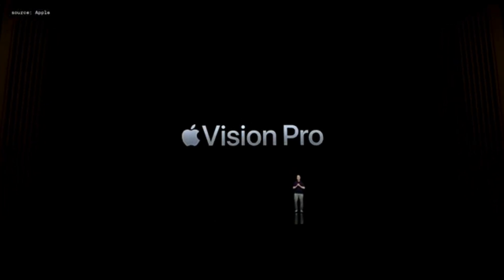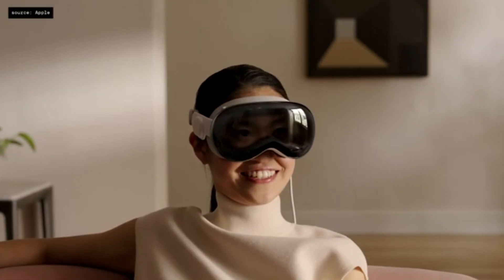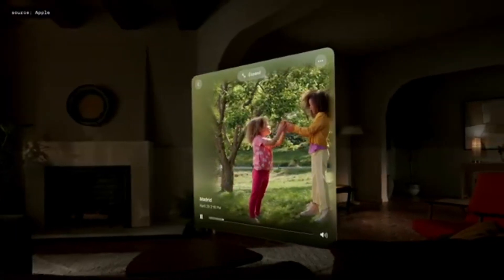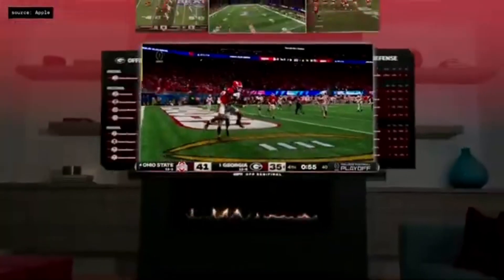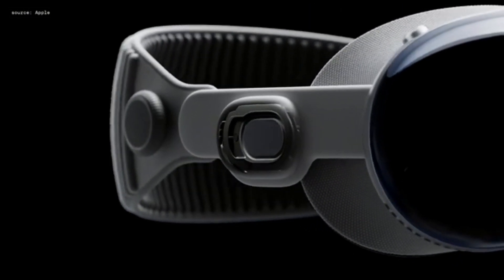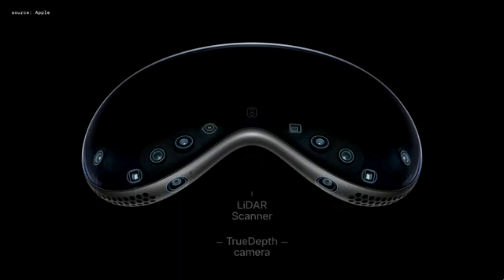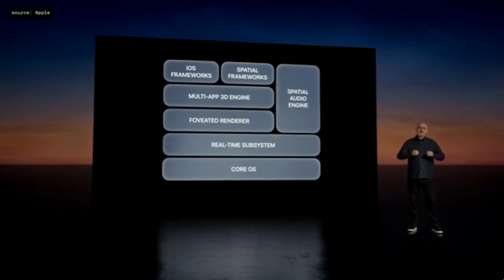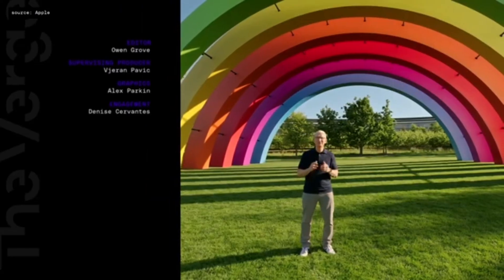Apple vision pro | everything you need to know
Introducing Apple Vision Pro: Apple’s first spatial computer

Apple today unveiled Apple Vision Pro, a revolutionary spatial computer that seamlessly blends digital content with the physical world, while allowing users to stay present and connected to others. Vision Pro creates an infinite canvas for apps that scales beyond the boundaries of a traditional display and introduces a fully three-dimensional user interface controlled by the most natural and intuitive inputs possible — a user’s eyes, hands, and voice. Featuring visionOS, the world’s first spatial operating system, Vision Pro lets users interact with digital content in a way that feels like it is physically present in their space. The breakthrough design of Vision Pro features an ultra-high-resolution display system that packs 23 million pixels across two displays, and custom Apple silicon in a unique dual-chip design to ensure every experience feels like it’s taking place in front of the user’s eyes in real time.

Source: Apple